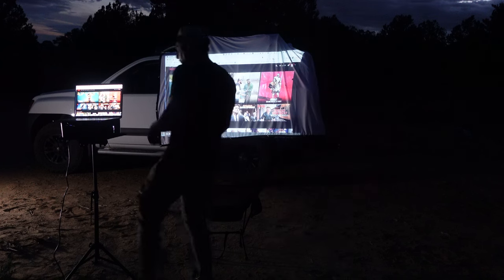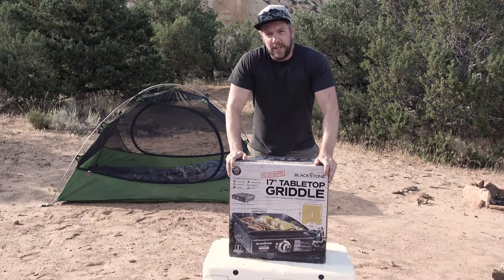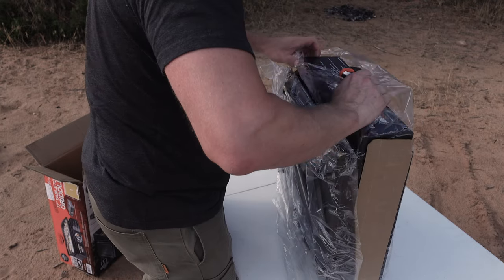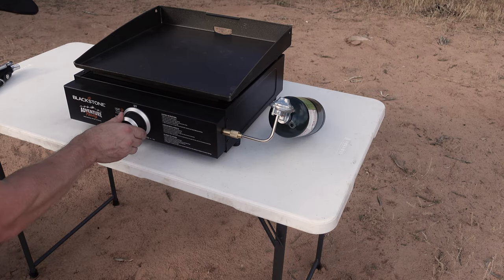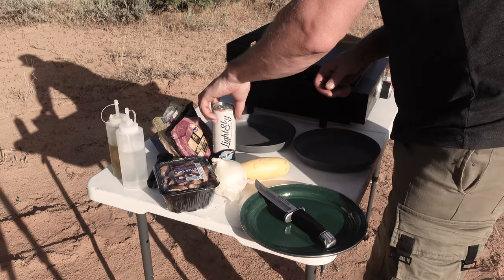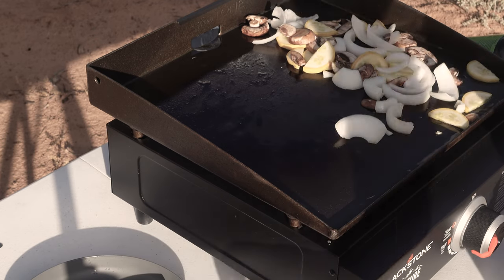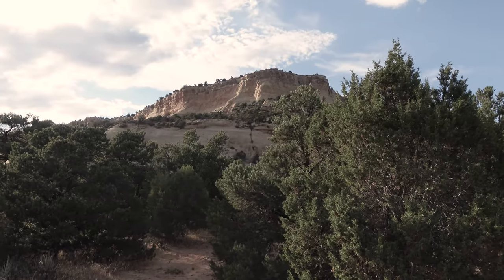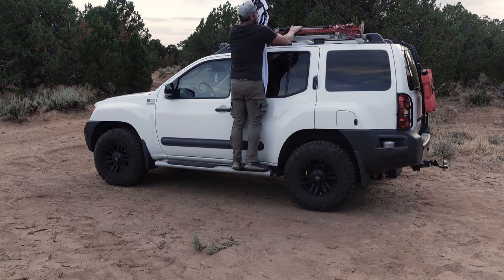Solo Camping in the Desert with a Starlink and Projector | Ecoflow Battery Review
I go camping in the remote desert with a Blackstone Adventure Ready Griddle, Starlink, and 4K Projector.

ECOFLOW PRO BATTERY:

4K PROJECTOR:

PROJECTOR STAND:

BLACKSTONE GRIDDLE: